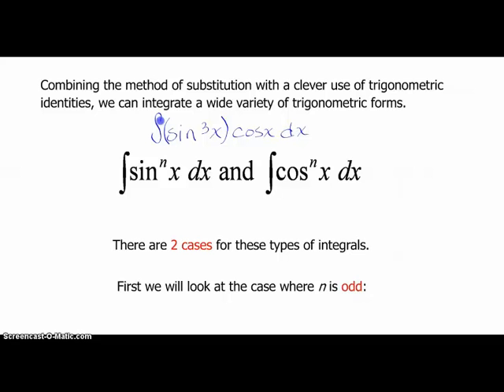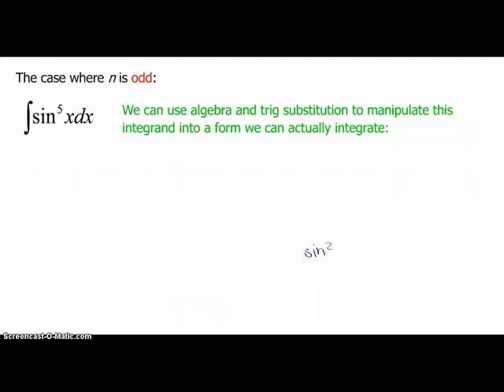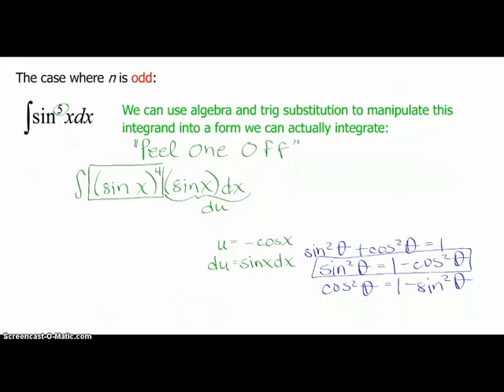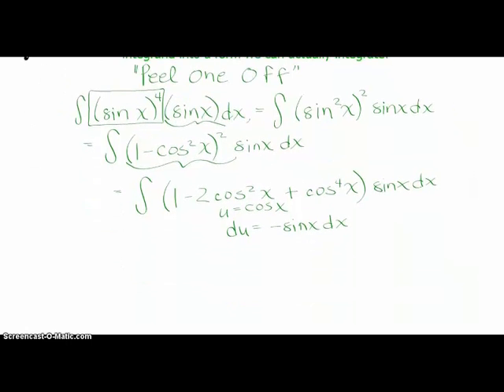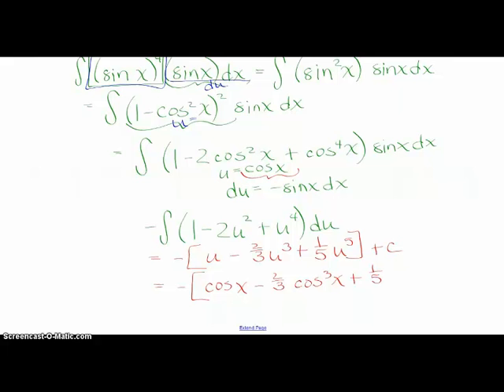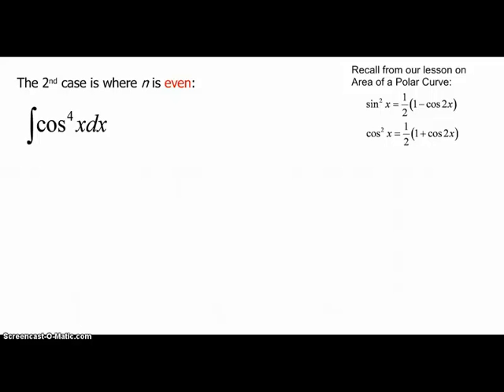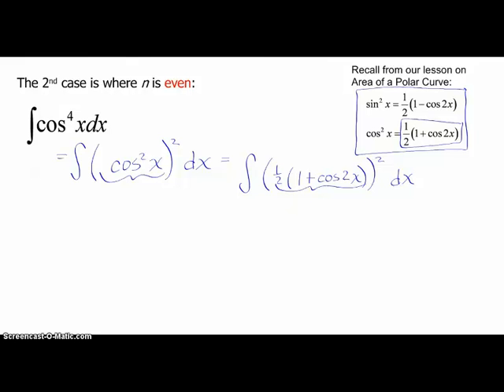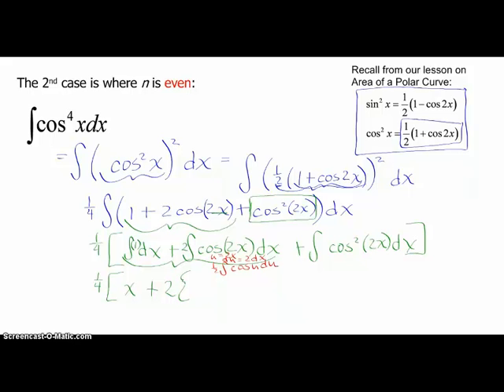More Trigonometric Integrals 1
We have been able to evaluate integrals that involve both sine and cosine together.  We now explore techniques for evaluating integrals in which the integrand only contains one of these trig functions.